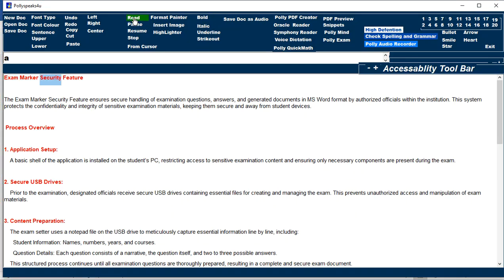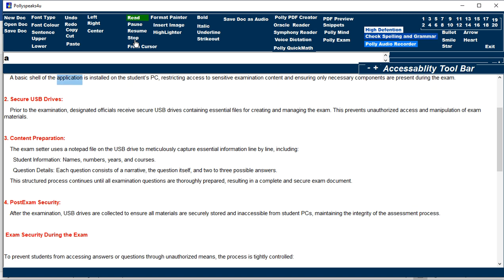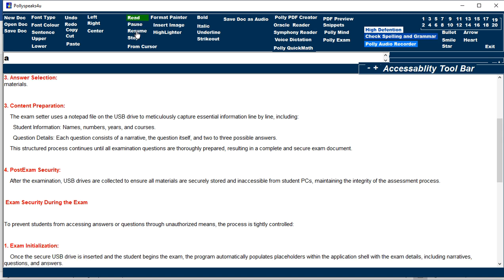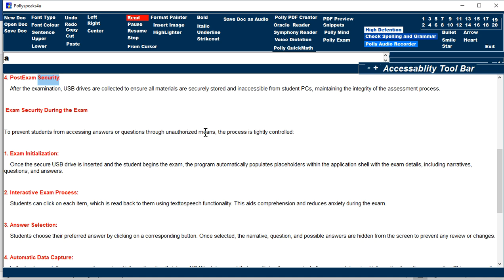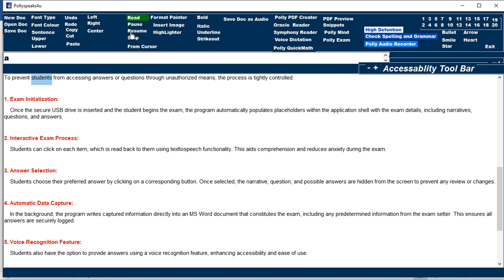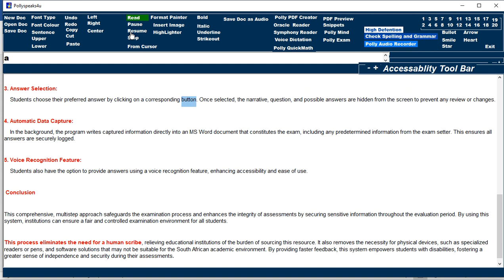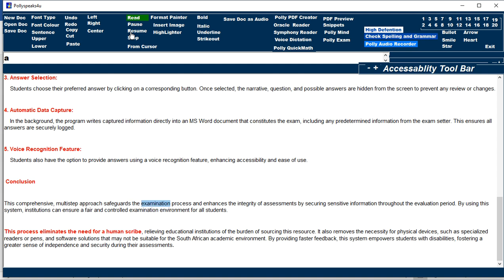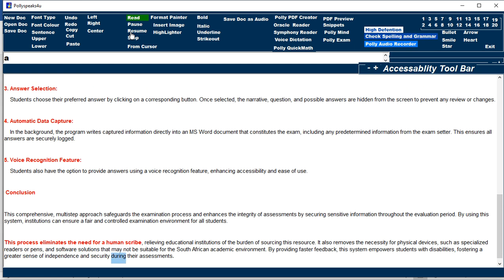Polly Speaks 4u Exam Marker Security Feature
Exam Marker Security Feature

The Exam Marker Security Feature ensures secure handling of examination questions, answers, and generated documents in MS Word format by authorized officials within the institution. This system protects the confidentiality and integrity of sensitive examination materials, keeping them secure and away from student devices.

 Process Overview

1. Application Setup:
    A basic shell of the application is installed on the student’s PC, restricting access to sensitive examination content and ensuring only necessary components are present during the exam.

2. Secure USB Drives:
    Prior to the examination, designated officials receive secure USB drives containing essential files for creating and managing the exam. This prevents unauthorized access and manipulation of exam materials.

3. Content Preparation:
    The exam setter uses a notepad file on the USB drive to meticulously capture essential information line by line, including:
      Student Information: Names, numbers, years, and courses.
      Question Details: Each question consists of a narrative, the question itself, and two to three possible answers.
    This structured process continues until all examination questions are thoroughly prepared, resulting in a complete and secure exam document.

4. PostExam Security:
    After the examination, USB drives are collected to ensure all materials are securely stored and inaccessible from student PCs, maintaining the integrity of the assessment process.

 Exam Security During the Exam

To prevent students from accessing answers or questions through unauthorized means, the process is tightly controlled:

1. Exam Initialization:
    Once the secure USB drive is inserted and the student begins the exam, the program automatically populates placeholders within the application shell with the exam details, including narratives, questions, and answers.

2. Interactive Exam Process:
    Students can click on each item, which is read back to them using texttospeech functionality. This aids comprehension and reduces anxiety during the exam.

3. Answer Selection:
    Students choose their preferred answer by clicking on a corresponding button. Once selected, the narrative, question, and possible answers are hidden from the screen to prevent any review or changes.

4. Automatic Data Capture:
    In the background, the program writes captured information directly into an MS Word document that constitutes the exam, including any predetermined information from the exam setter. This ensures all answers are securely logged.

5. Voice Recognition Feature:
    Students also have the option to provide answers using a voice recognition feature, enhancing accessibility and ease of use.

 Conclusion

This comprehensive, multistep approach safeguards the examination process and enhances the integrity of assessments by securing sensitive information throughout the evaluation period. By using this system, institutions can ensure a fair and controlled examination environment for all students.

This process eliminates the need for a human scribe, relieving educational institutions of the burden of sourcing this resource. It also removes the necessity for physical devices, such as specialized readers or pens, and software solutions that may not be suitable for the South African academic environment. By providing faster feedback, this system empowers students with disabilities, fostering a greater sense of independence and security during their assessments.